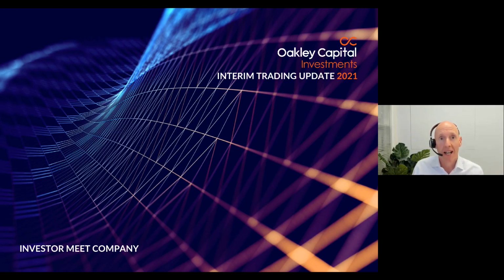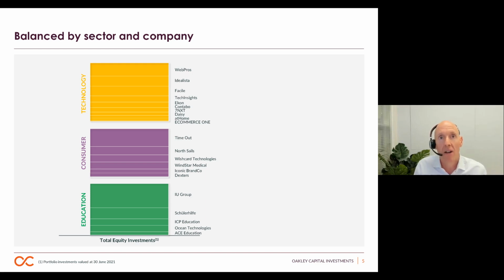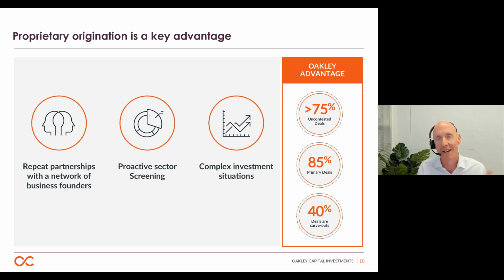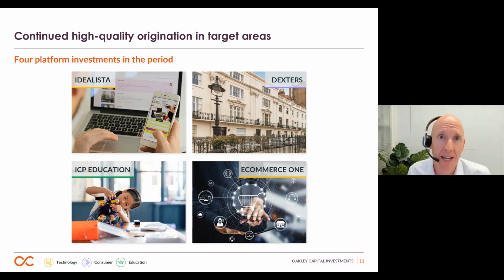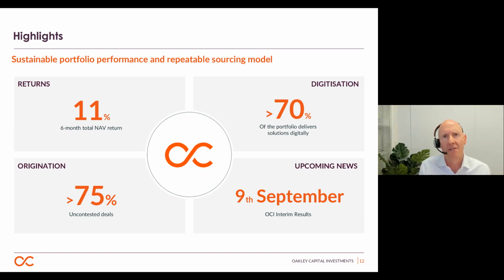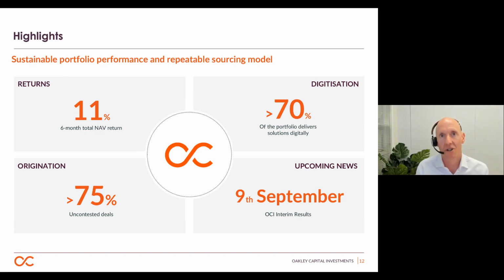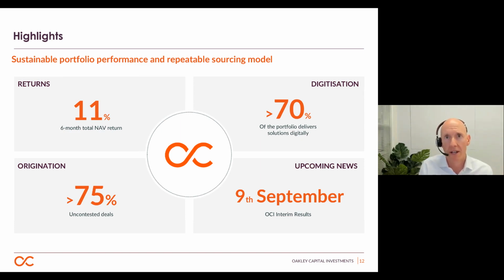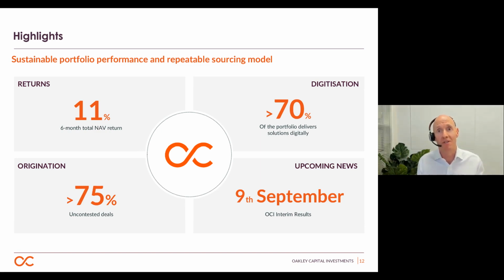OAKLEY CAPITAL INVESTMENTS LIMITED - Interim 2021 Trading Update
To be informed of all OAKLEY CAPITAL INVESTMENTS LIMITED's upcoming presentations, register at InvestorMeetCompany